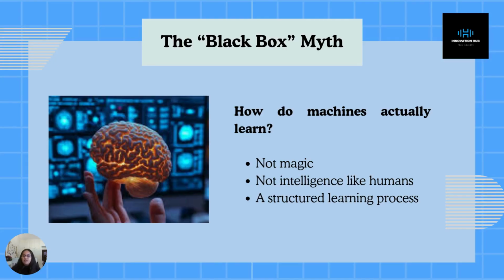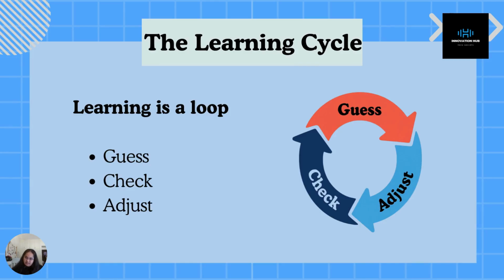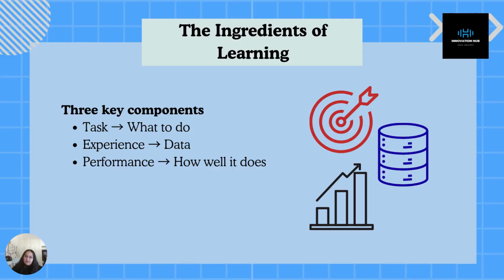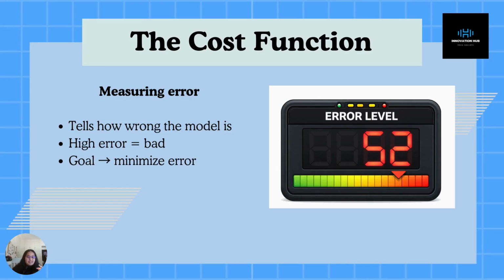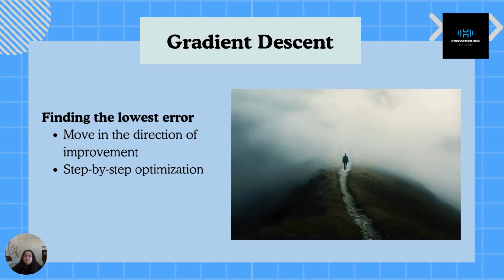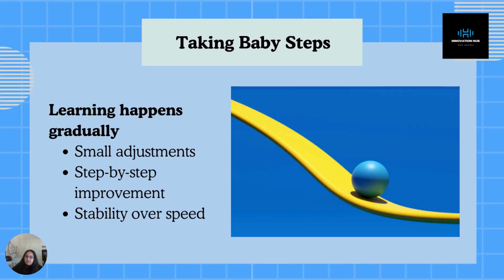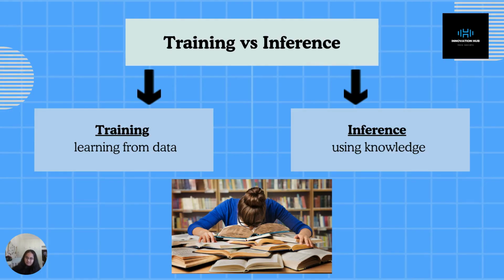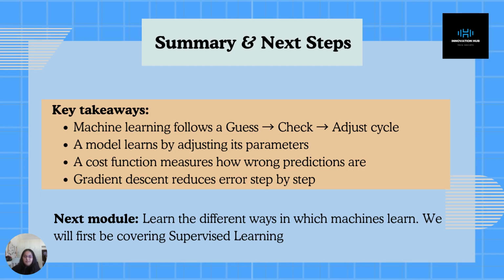ML101 Module 3 (How Machines Learn)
This module builds on foundational ideas to explore the processes and techniques that enable machines to improve through experience. Students dive deeper into how algorithms are trained using data, examining concepts such as supervised and unsupervised learning, feature selection, and model evaluation. The module emphasizes how machines identify patterns, minimize errors, and continuously refine their predictions.

Through hands-on examples and intuitive explanations, students will understand how learning algorithms adapt to different types of data and problems. Real-world applications-including image recognition, language translation, personalized recommendations, and predictive analytics-are used to illustrate how these techniques function in practice.

By the end of the module, students will develop a clearer understanding of how machine learning models are built, trained, and optimized. This knowledge equips them with the skills to critically analyze AI systems and prepares them for more advanced topics in machine learning, artificial intelligence, and data-driven problem solving.

Course Instructor: Mihika Singh, Computer Science Track Mentor

Mihika is deeply passionate about AI, automation, and Machine Learning. She has completed various projects related to social media, sustainability, and navigation. She currently serves as a Computer Science Track Mentor at CS4Hope Foundation contributing to its mission of empowering young creators and problem-solvers in the field of STEM.

Alongside her academic pursuits, Mihika is actively involved in research at the intersection of AI and the arts, reflecting her interdisciplinary curiosity. Her growing experience across technology teams and creative initiatives showcases her drive to learn, lead, and innovate.